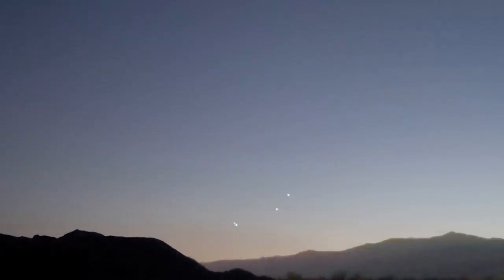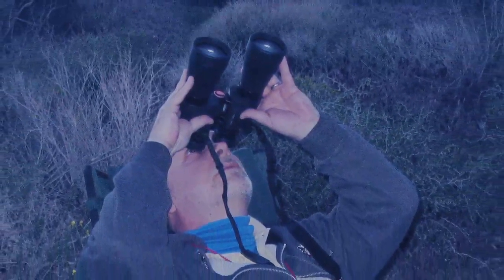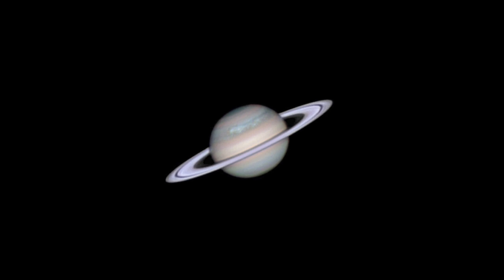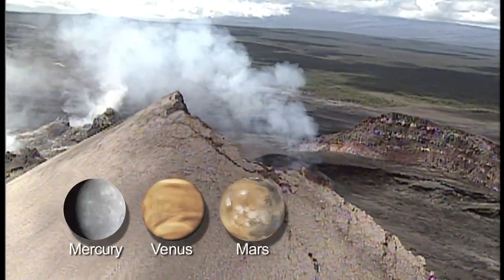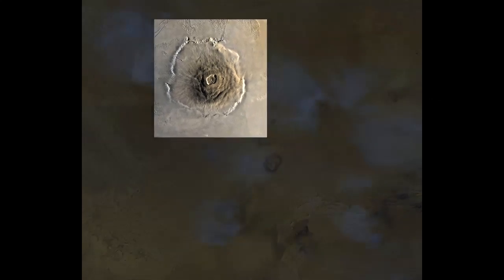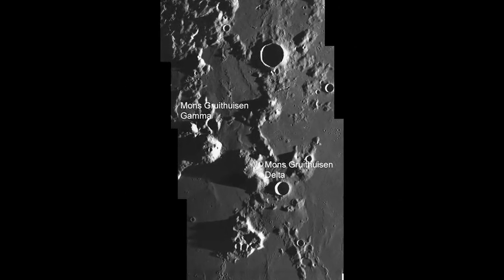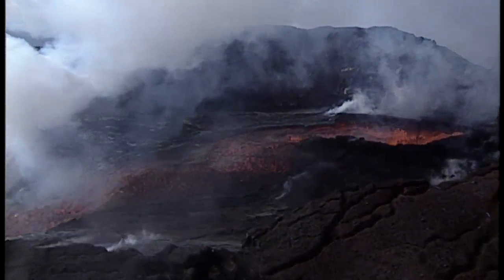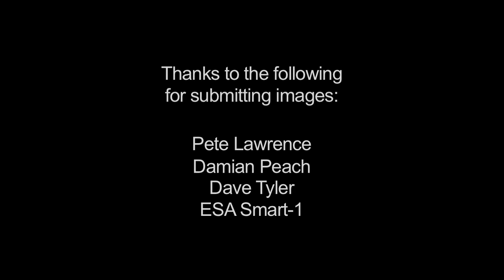What's Up May? Dawn planets & the moon!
All month long watch four planets and the moon gather just before sunrise. And don't forget Saturn, the solitary evening planet.